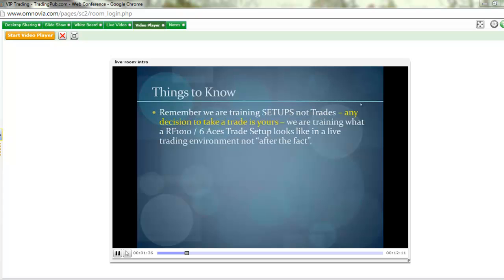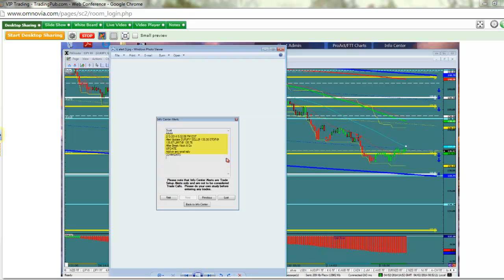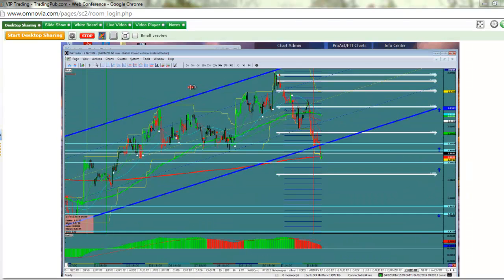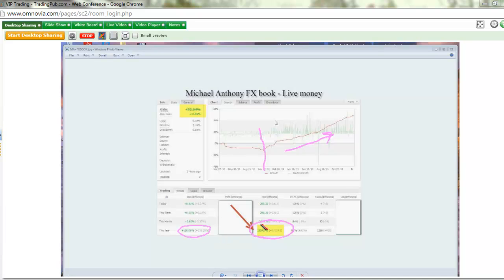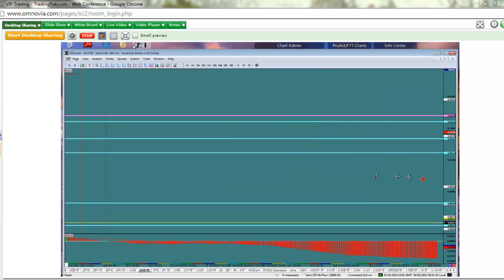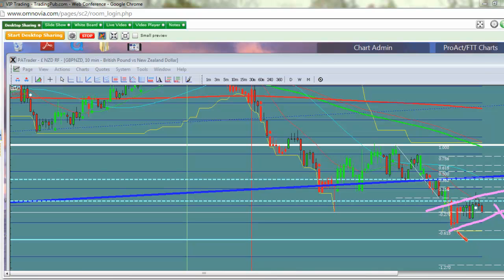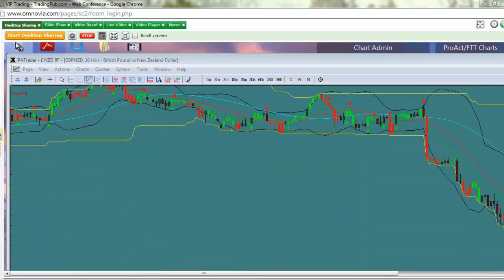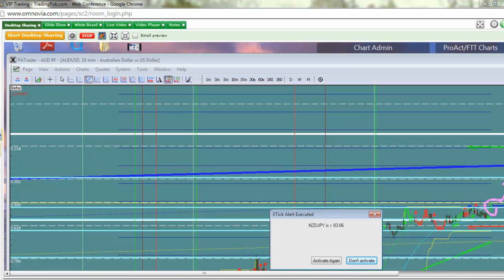Scott Barkley Forex Trading 2.4.2014